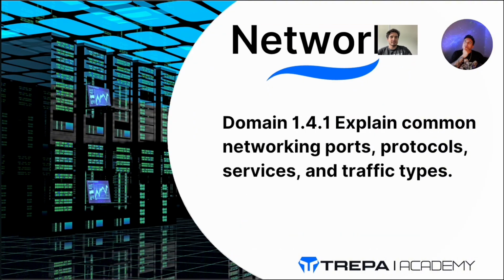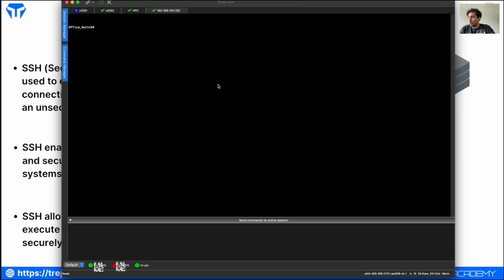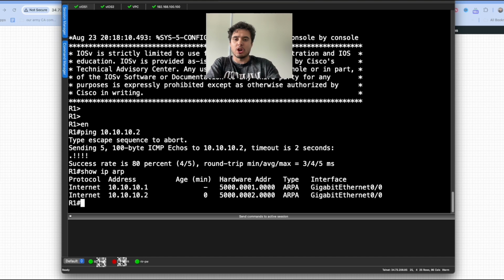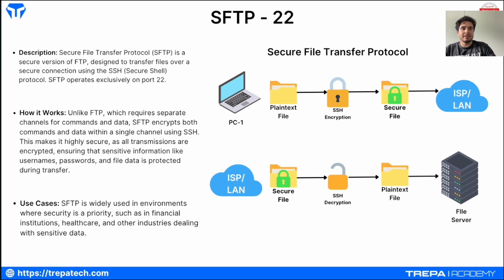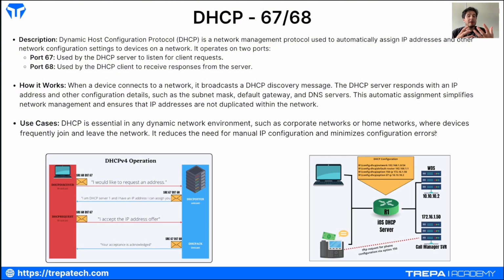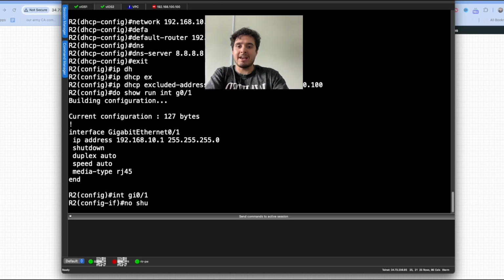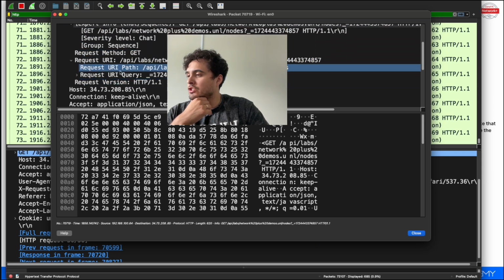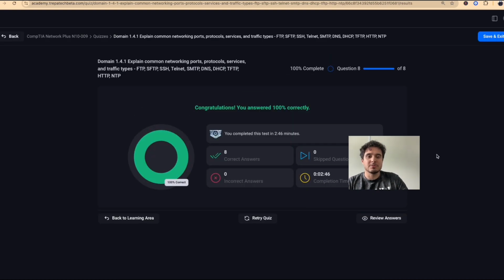Network Plus N10-009 Full Course | Domain 1.4 SSH, Telnet, FTP, TFTP, DHCP, DNS, HTTP, NTP, SMTP